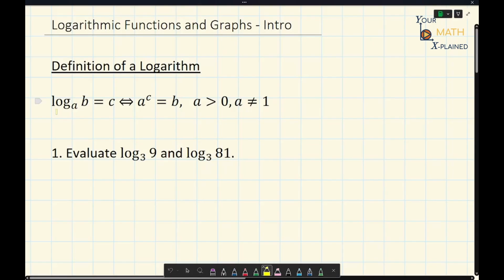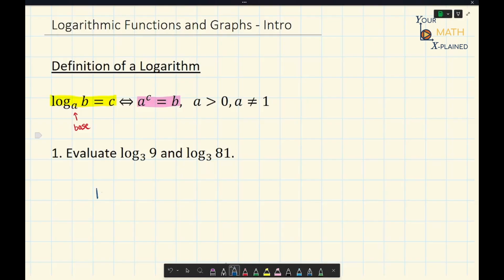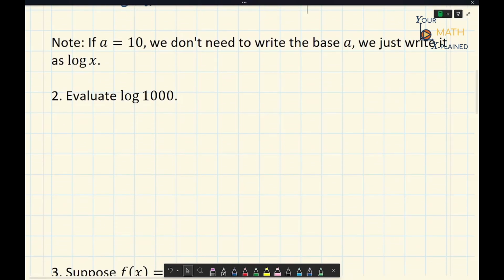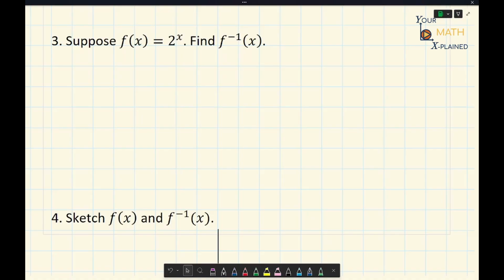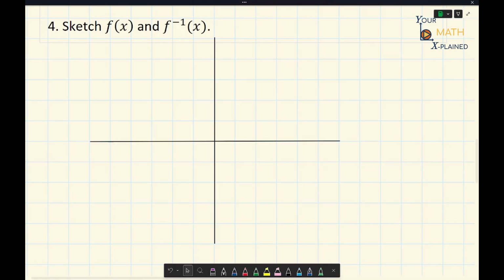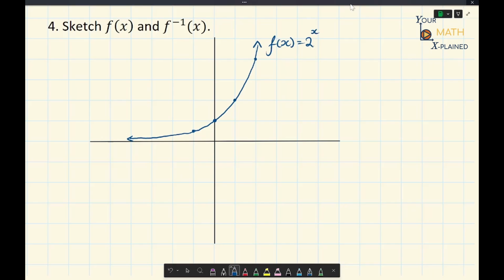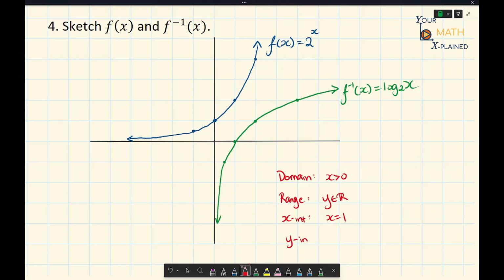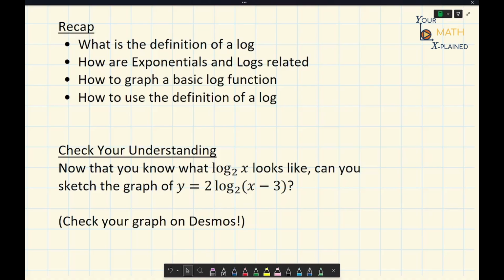Logarithms Made Simple: What That Log Button Actually Does [Intro]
Ever wonder what the mysterious “log” button on your calculator really does? In this video, we’ll break down logarithmic functions step by step so you’ll see exactly how they connect to exponentials. Check out the related video below if you need a refresher on Inverses.

You’ll learn:
- The definition of a logarithm and how to rewrite it as an exponential equation
- How to evaluate simple logarithms with examples
- The inverse relationship between exponential and logarithmic functions
- How to graph logarithmic functions and identify their key properties

Chapters:
00:00 - Introduction
00:15 - Definition Of a Log And How To Use It
2:24 - Logs with Base 10
3:10 - The Inverse Relationship of Logs and Exponentials
4:42 - Graphing Log Functions and Finding The Properties
7:16 - Recap & Check Your Understanding Question